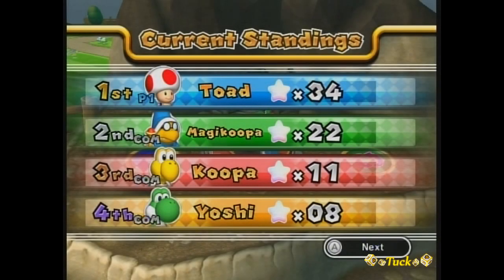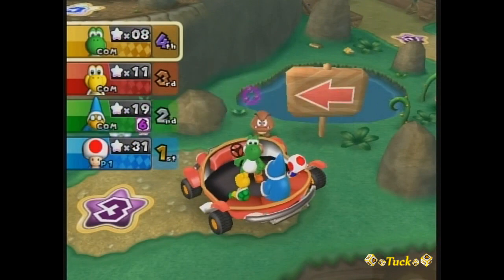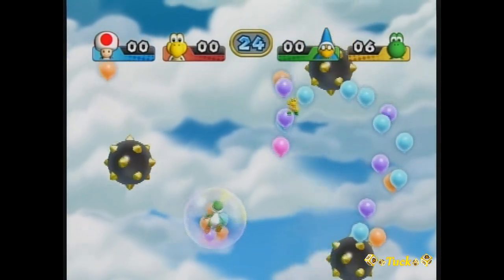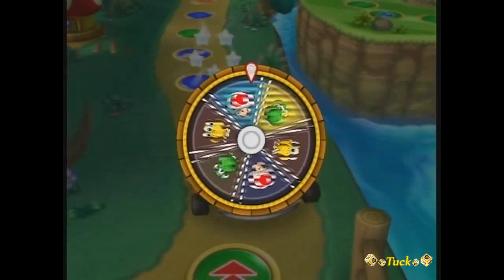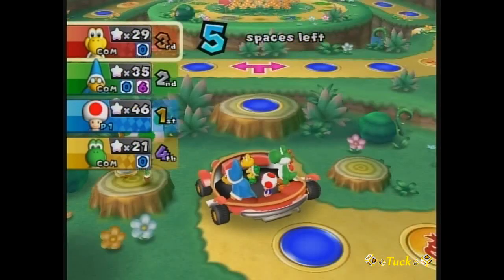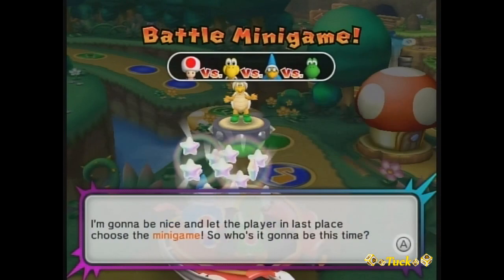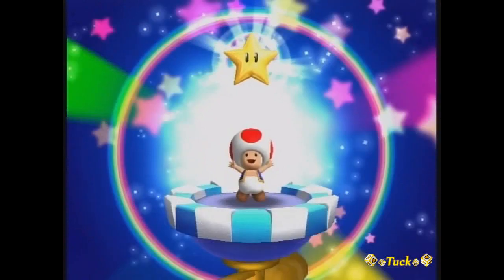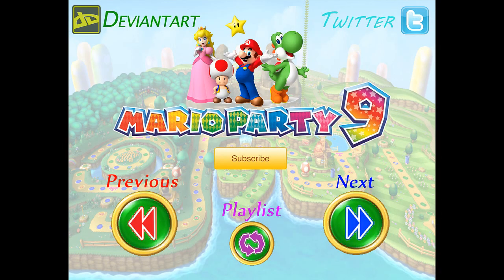Let's Play: Mario Party 9 - (Part 2) - Gift-Boxed Minigames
I still find it funny how they can fit a minigame in a little gift box.